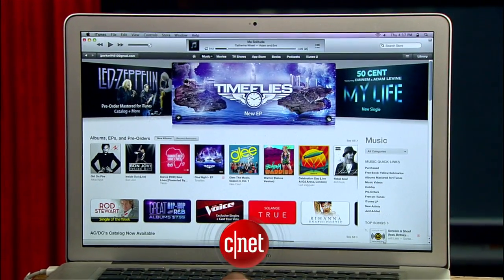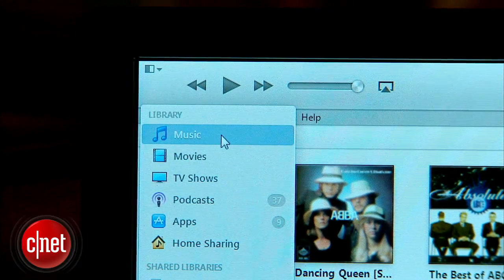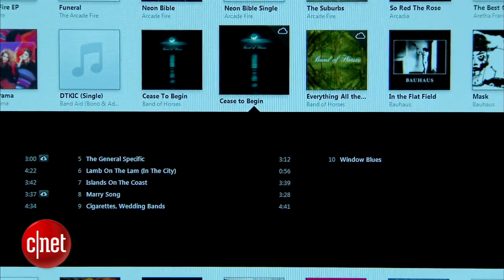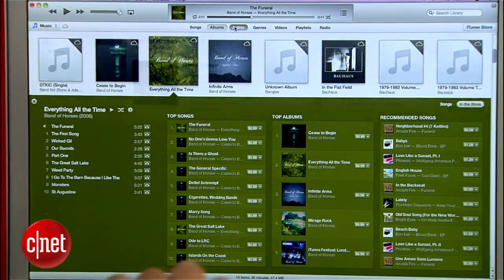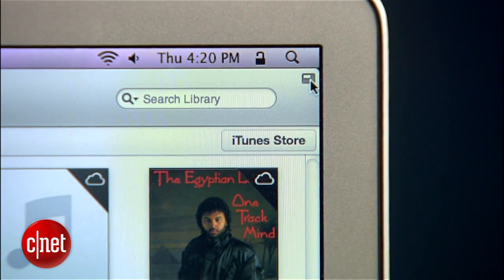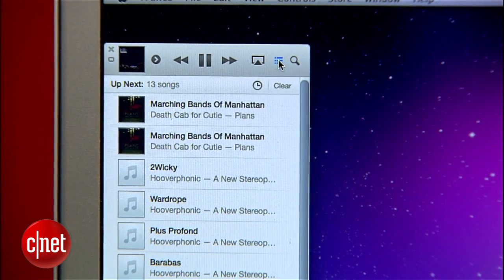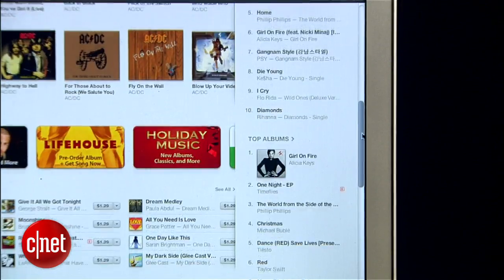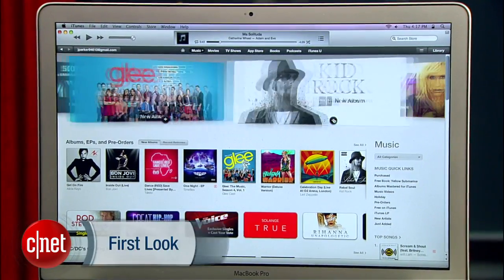iTunes 11 gives the media hub a much needed refresh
New music library views, more integration with iCloud, and a robust MiniPlayer make iTunes 11 better than earlier versions.